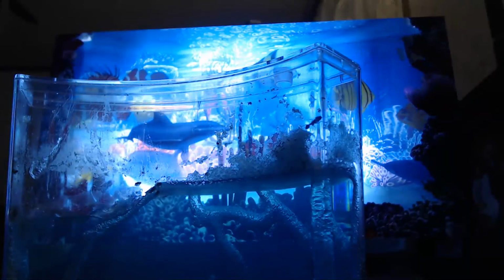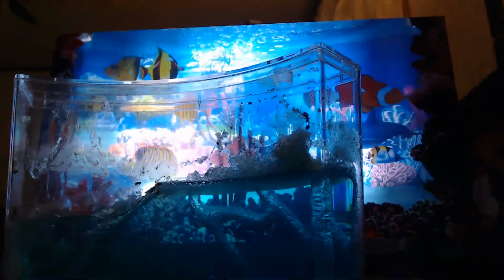Riddles For kids, Math Riddles and Easy Riddles For Everyone.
I have here riddles for kids, math riddles and easy riddles for you to answer. Hope you have fun. Its really fun for us.